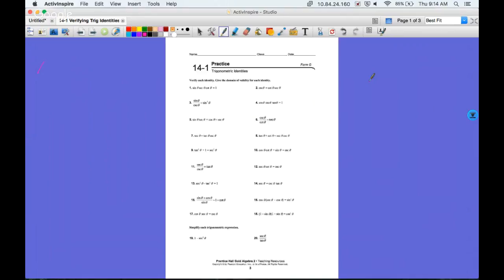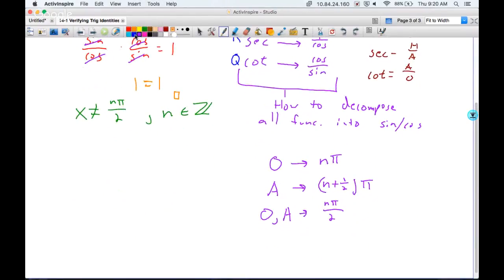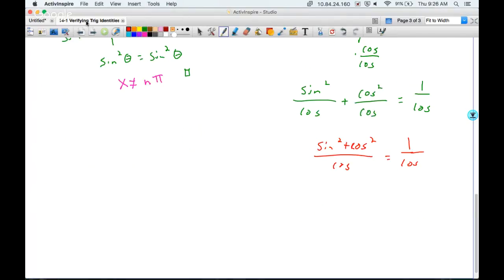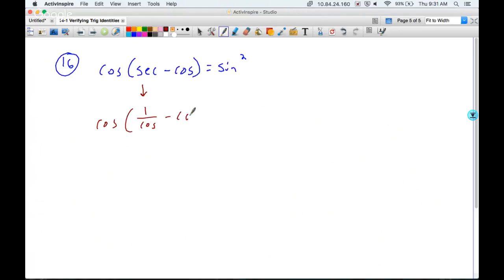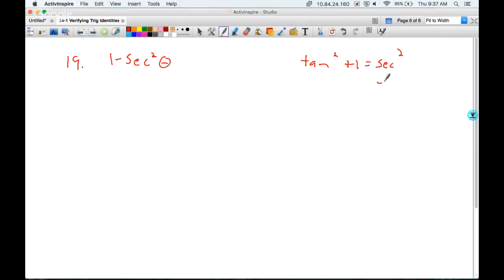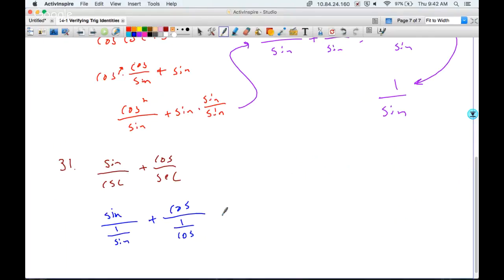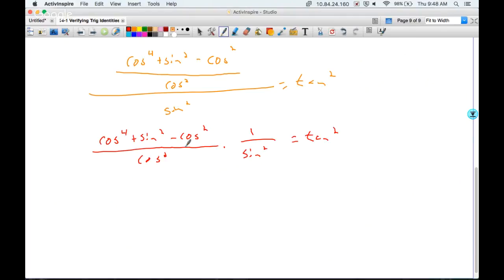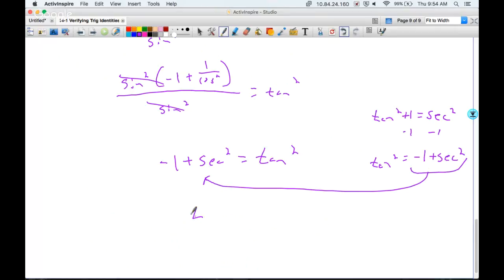14-1 Verifying Trig Identities HW Help Video